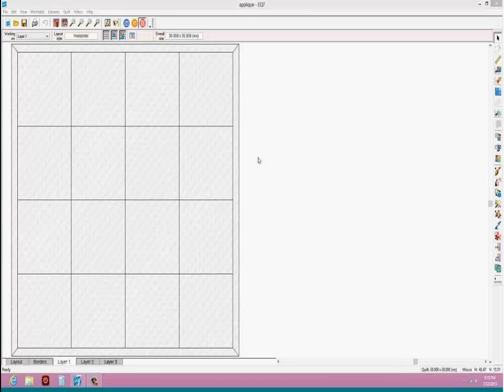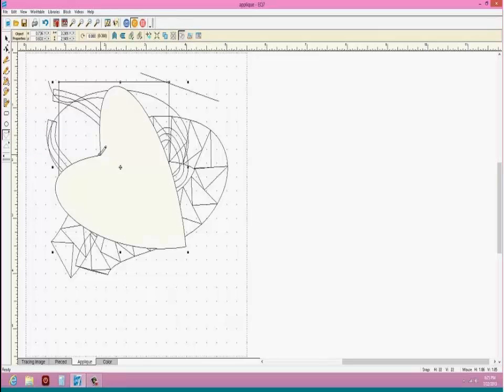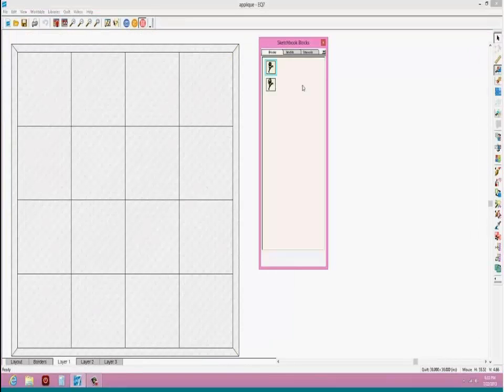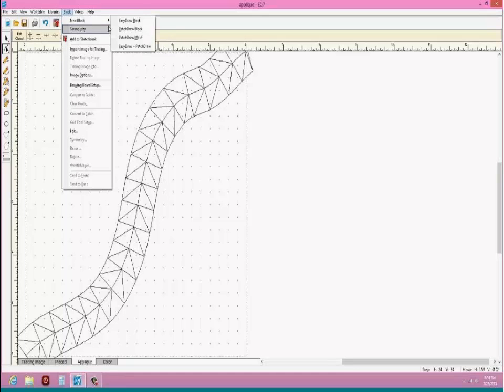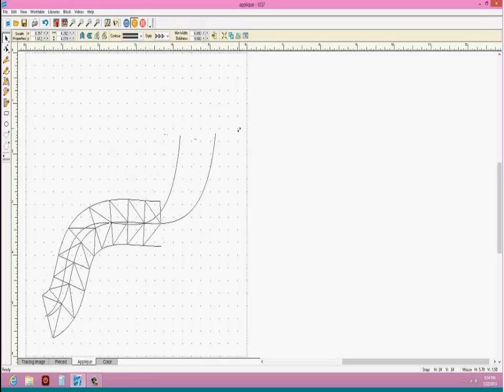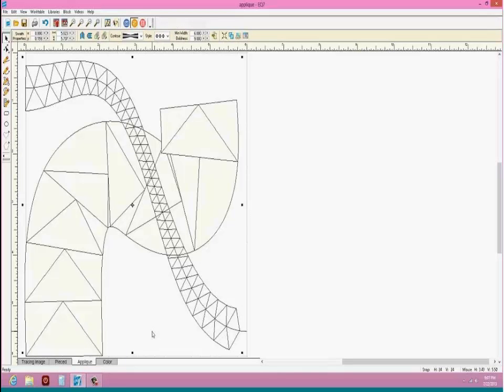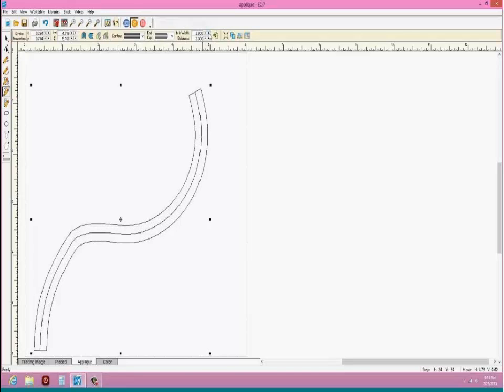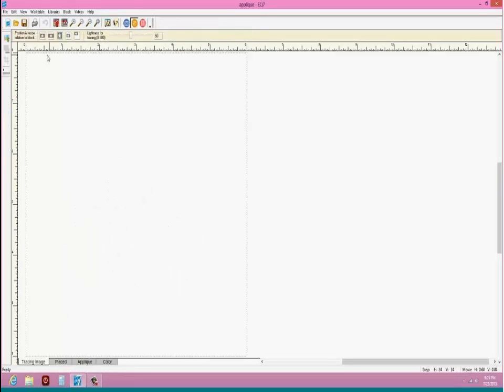eq7app1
EQ7 Applique Session1